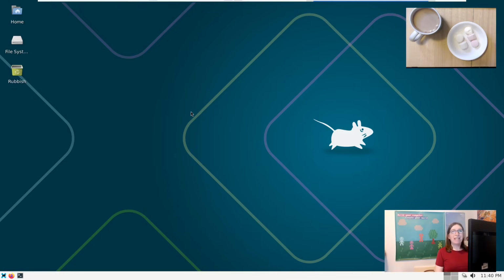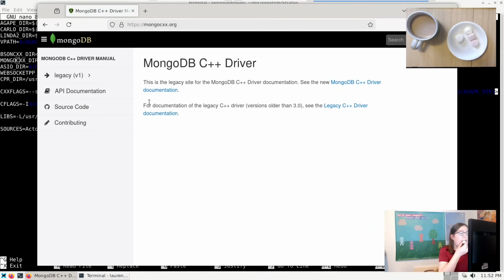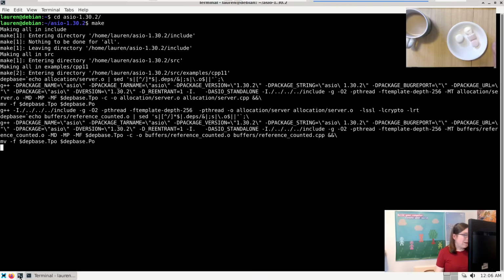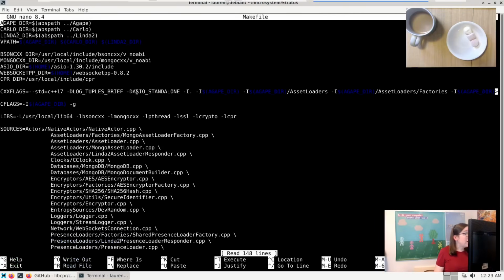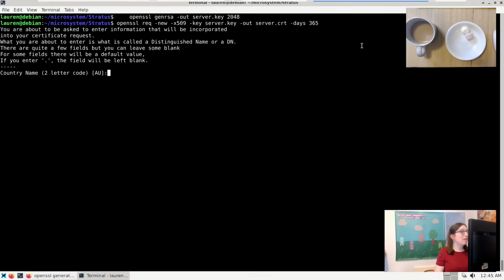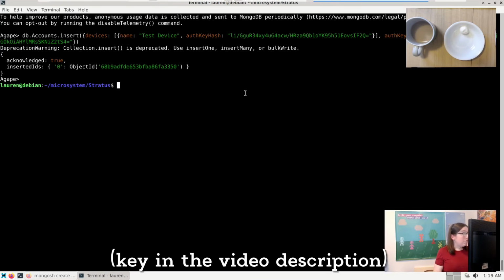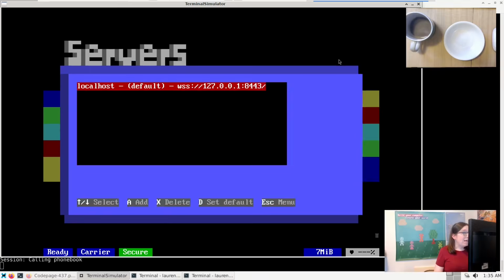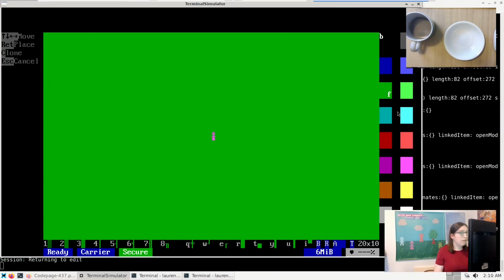Hot chocolate and compilers - building the Micro System client and server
In the first of my hot chocolate hang outs I compile the client and server code for the Glina Creative Micro System 1 kit computer - the computer you learn to build yourself, running a virtual world you create with your friends.

Grab the code from Github and compile it with me, and perhaps learn a bit along the way about what it takes to compile C++ libraries and programs under Linux.

If you or your kids want to learn electronics and computers, but in a whole new way, take a look at the Micro System 1 STEM education kit, now available for sale

Keys for server testing:
Account: defence apple result cross mobile soft main bridge avocado action silver oak
Device: cousin above wolf rival mesh pile sense autumn capital mule cabin fashion

MongoDB insert statement:
db.Accounts.insert({devices: [{name: "Test Device", authKeyHash: "li/GguR34xy4uG4acw/HRza9Qb1oYK95h51EovsIF2Q="}], authKeyHash: "szWTUjBp8jT0YMq9ewNfljGOkOiAHYlMRsSKNiZ2tS4="})